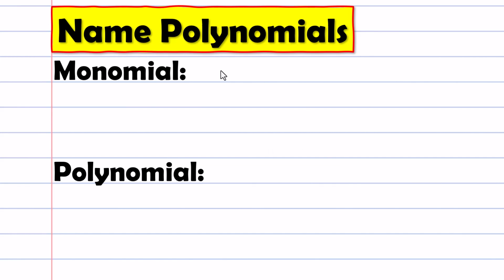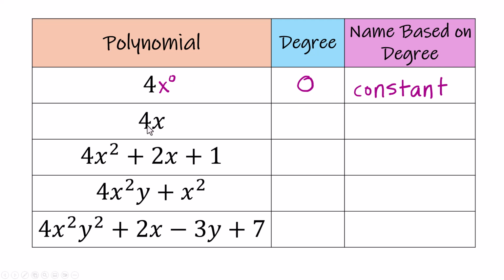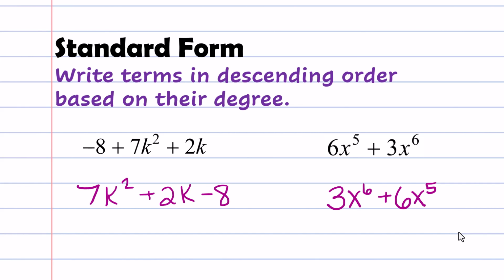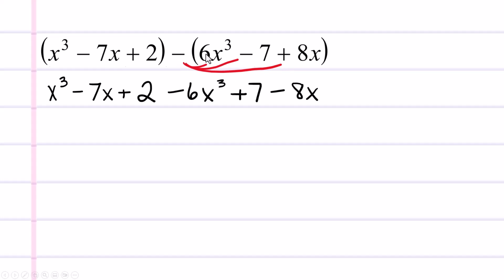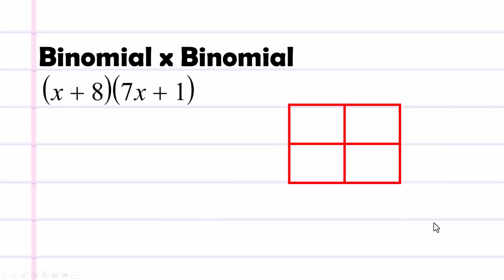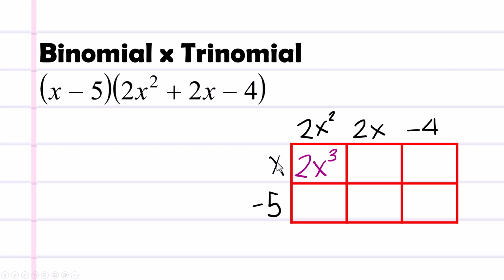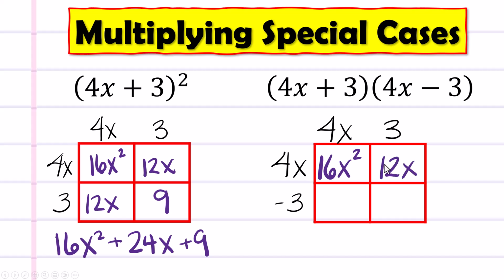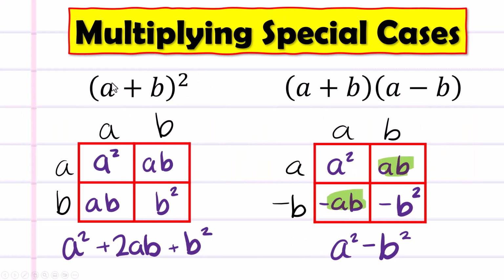A Week in 30 Minutes?!!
Watch a week's worth of algebra lessons in one video.  Topics in this video:
0:00 how to name polynomials by degree and number of terms
8:01 standard form of a polynomial
9:16  add & subtract polynomials
14:21 multiply polynomials
24:23  multiply special cases